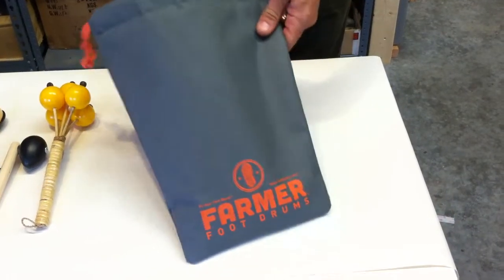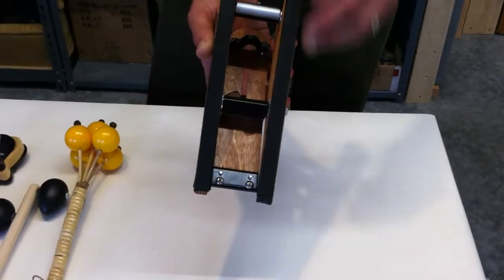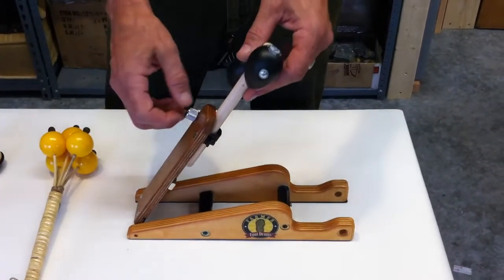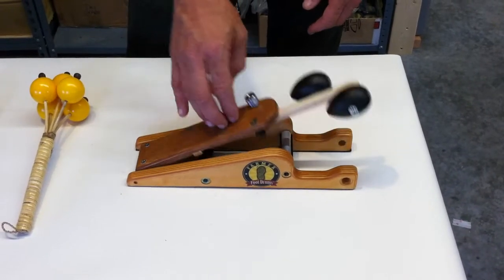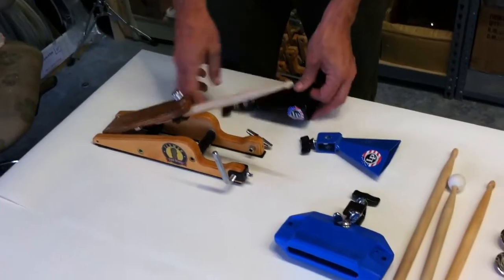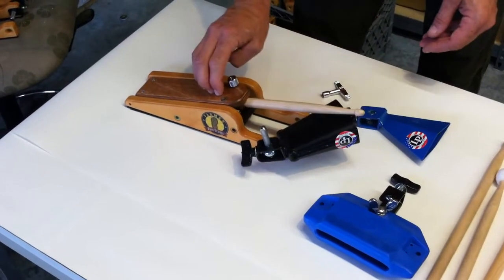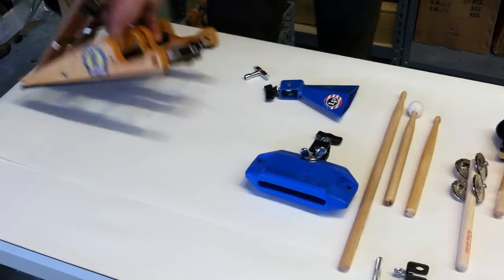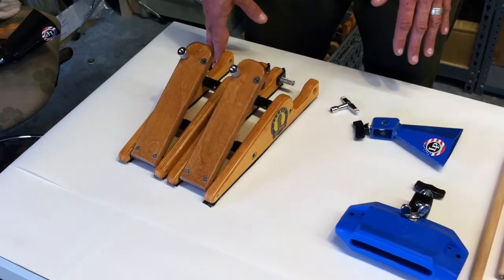Farmer DownBeat Overview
Quick overview of the DownBeat pedal and the playing feaures.